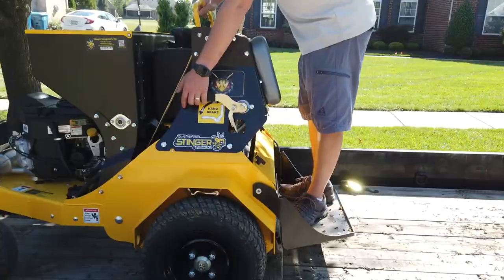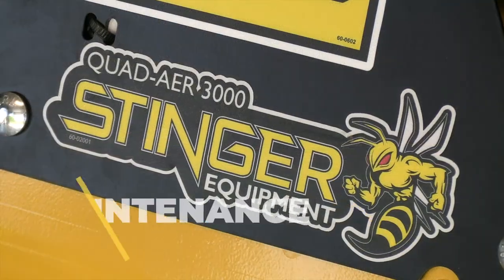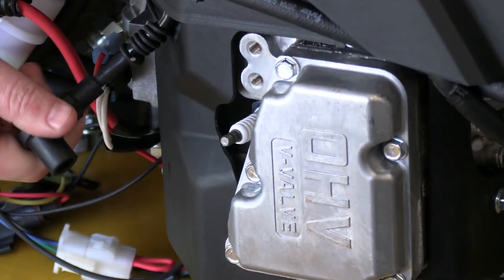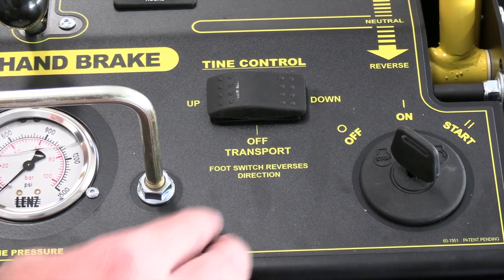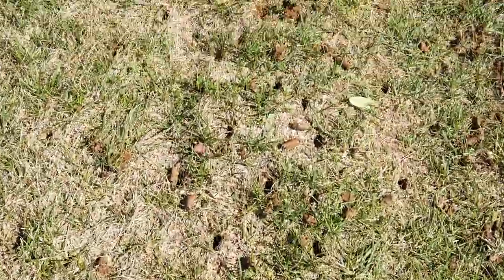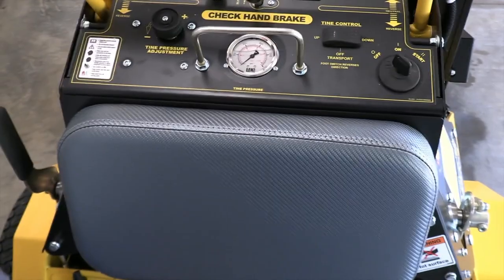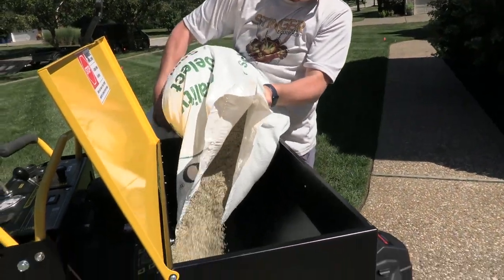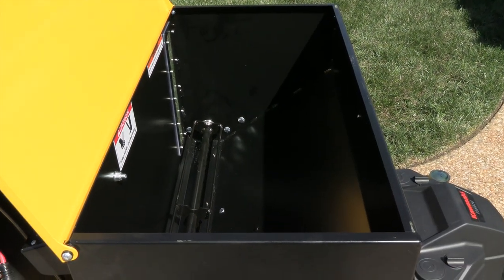Stinger QUAD-AER Operation Training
Training and best practice video for the Stinger Equipment QUAD-AER.